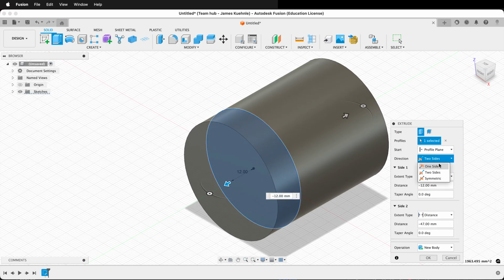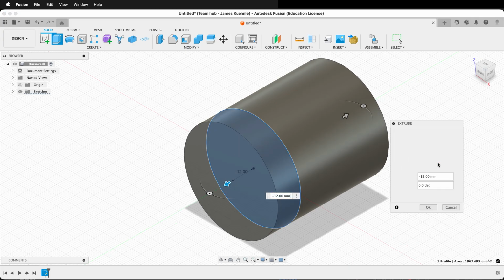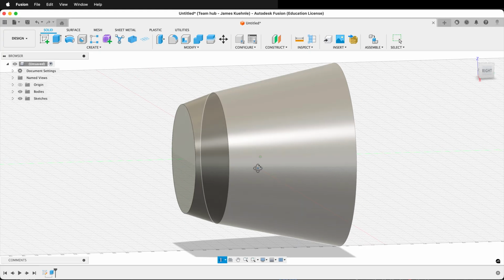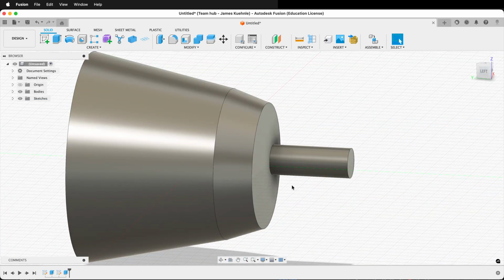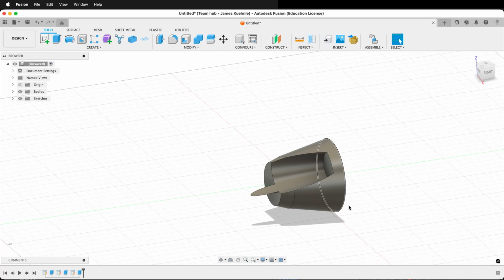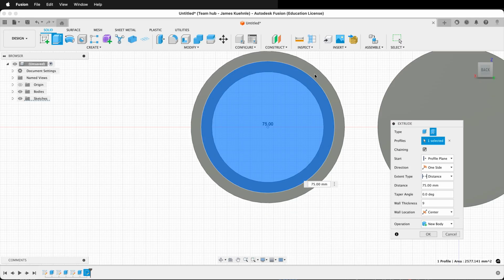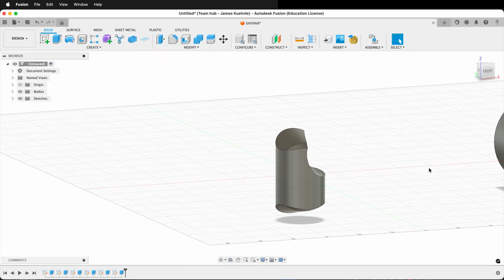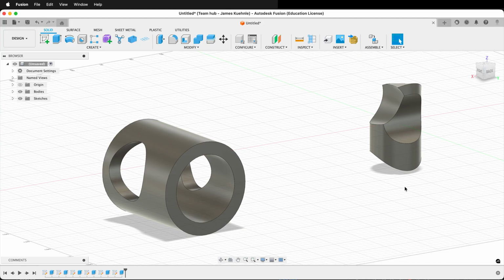Autodesk Fusion Extrude Tutorial for Beginners: Offset, Taper, Thin Extrude, and More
In this Autodesk Fusion (Fusion 360) tutorial, you’ll learn how the Extrude tool works from the ground up and how to use it for real-world CAD modeling. The video walks through the standard workflow (create a sketch, select a profile, then extrude) and covers key options like one-side vs symmetric extrudes, two-sided distances, start offsets, taper angles for draft, and operation types like Join, Cut, and Intersect.

You’ll also see practical examples for building and modifying parts: constraining sketches, creating cuts with taper, leaving a lip with an offset start, using Extent set to All so features update reliably, and creating thin-wall geometry with Thin Extrude (similar to shelling after an extrude). If you’re learning parametric 3D modeling, these extrude settings are foundational and show up in nearly every CAD workflow.

Chapters

00:00 Extrude overview in Autodesk Fusion
00:22 Create a sketch and choose a plane
00:44 Extrude directions and distance options
00:58 Start offset for your extrude
01:22 Taper angle for draft and molds
01:58 Extrude operations: new body, cut, intersect
02:24 Join example with a second sketch
02:50 Fully constrain a sketch and prep a cut
03:11 Cut extrude with taper and offset lip
03:47 Thin extrude for thin-wall parts
04:43 Extent set to All for reliable cuts
05:30 Intersect to build complex forms
06:23 Summary and next steps

Topics and features covered

- Sketch to extrude workflow in Autodesk Fusion / Fusion 360
- Keyboard shortcuts shown: C (circle), E (extrude, auto-select profile), D (dimension), L (line), X (construction)
- Extrude distance modes: one side, symmetric, two sides
- Start option: offset extrude start (positive and negative)
- Taper angle (draft) for molds and manufacturable parts
- Operations: New Body, Join, Cut, Intersect
- Thin Extrude for thin-wall parts and wall placement (inside, outside, centered)
- Extent set to All for parametric updates when sketches move